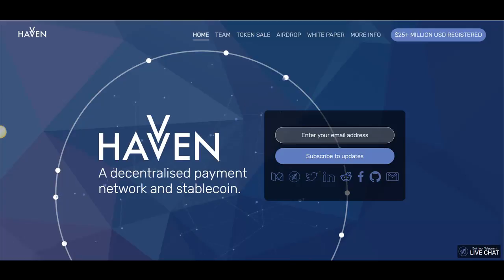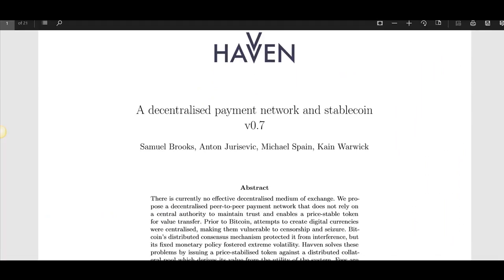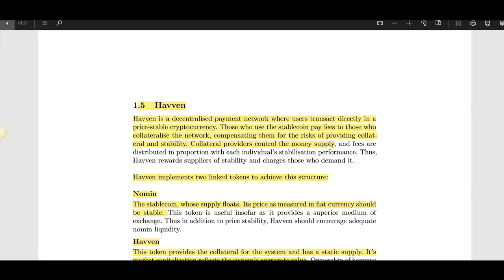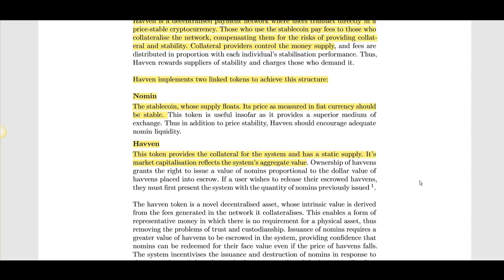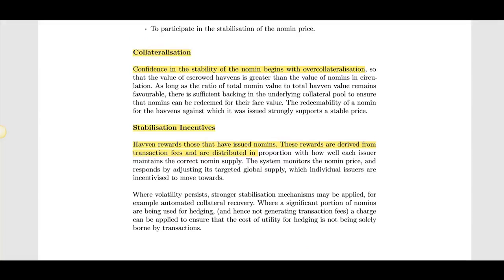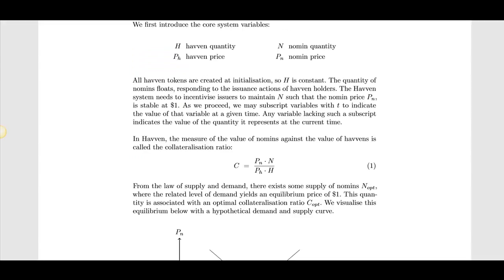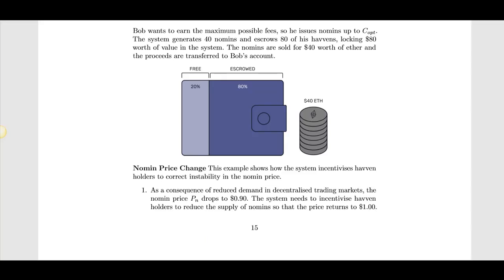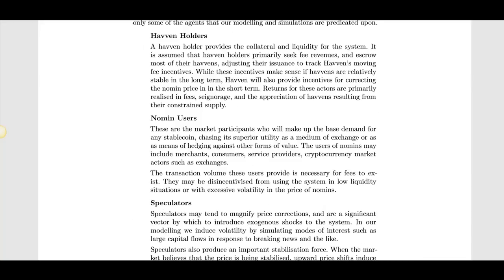Havven Token a true & Stable replacement for Tether Get 200 Free Tokens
Get 200 Free coins by signing up on the havven website.  Act now. Do not wait.